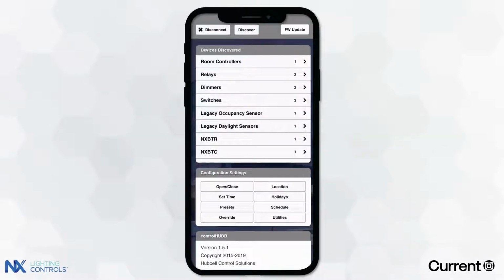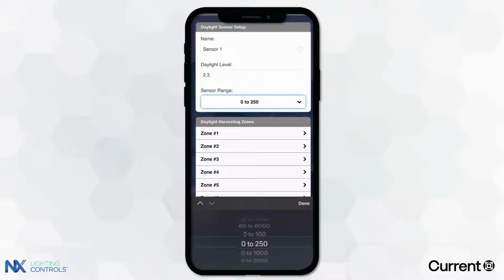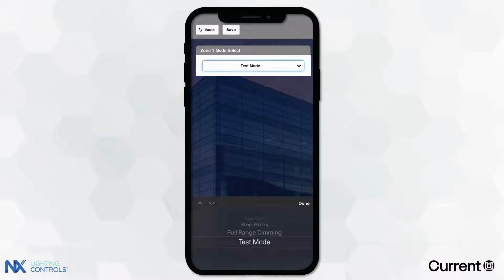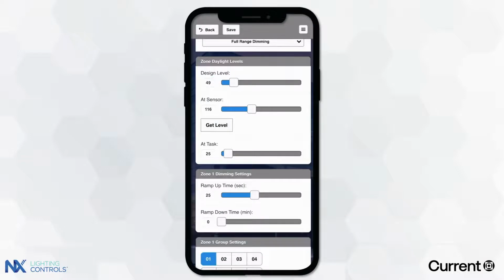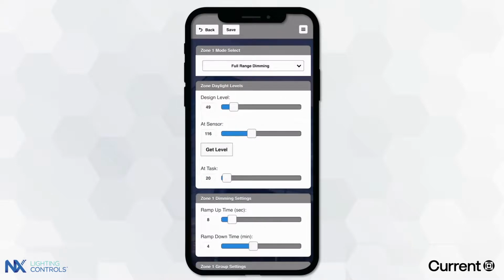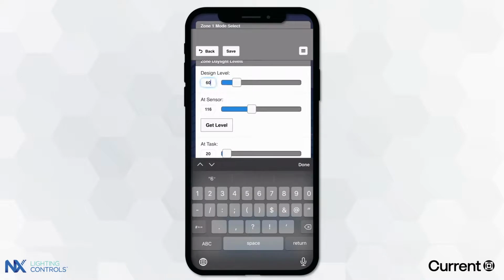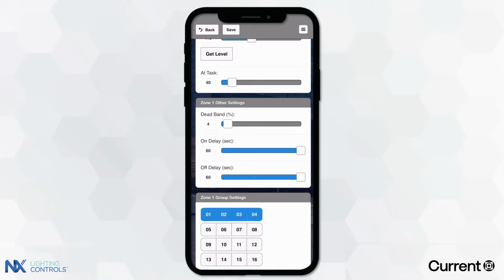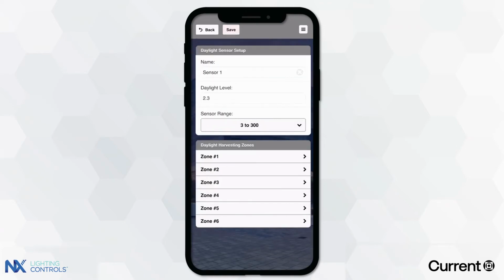NX Lighting Controls Room Setup: Configuring the Open Loop Daylight Sensor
Follow these instructions to set up your room with NX Lighting Controls: Configuring the Open Loop Daylight Sensor.